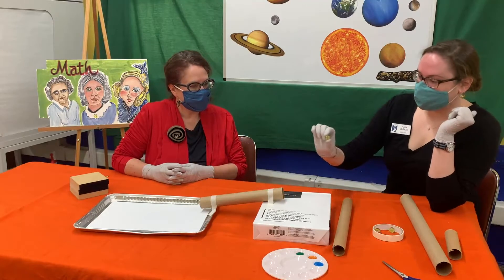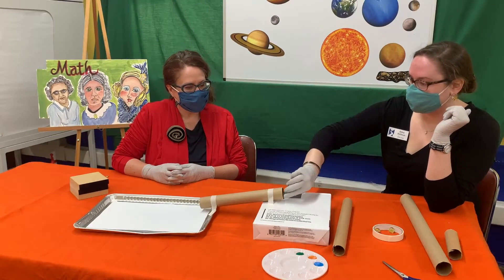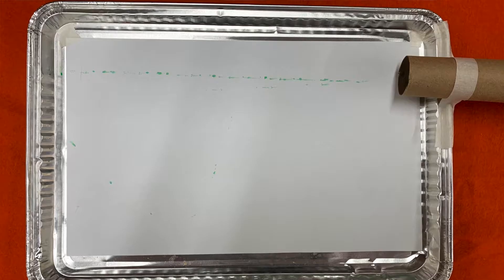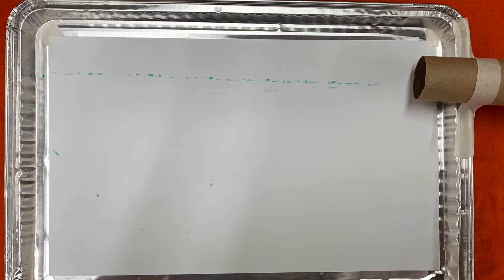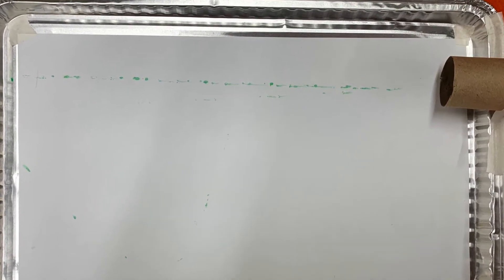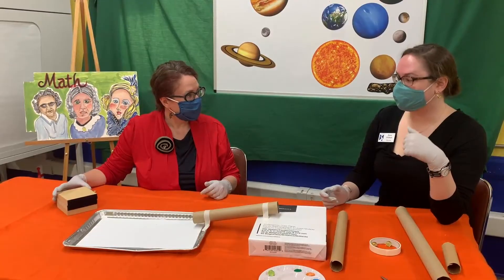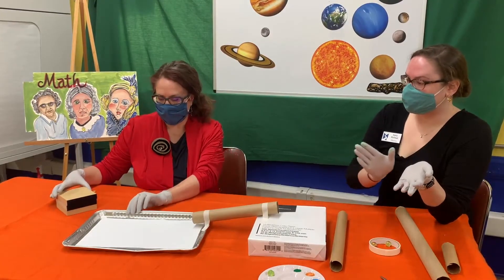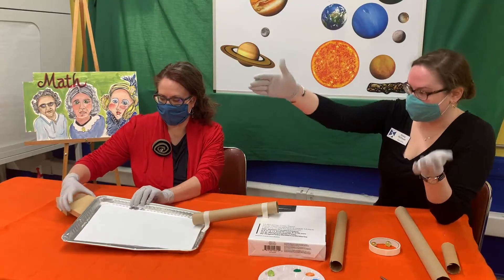STEAM Fest: Math Activity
We are celebrating National Maker week, May 17 – 21, to celebrate women in STEAM! We are celebrating a few of the amazing women who had careers in Science, Technology, Engineering, Art, and Math.

The movement of satellites is intriguing, but how do they orbit the way they do? In this fun experiment you can model the gravitational pull of a planet on satellites to observe how varying the speed of the satellite influences the altitude at which the satellite orbits.

What you will need:
Cookie sheet
Paint/food coloring
Marbles
Paper
Paper towel tube